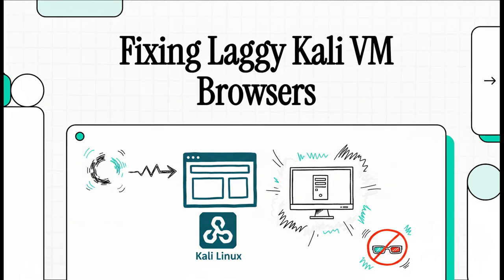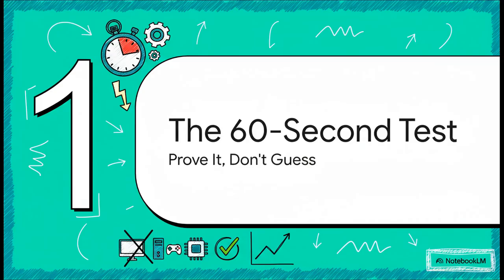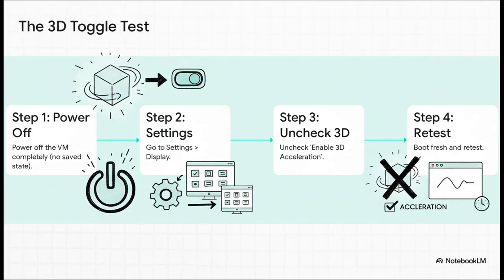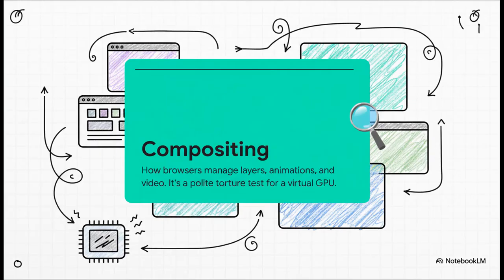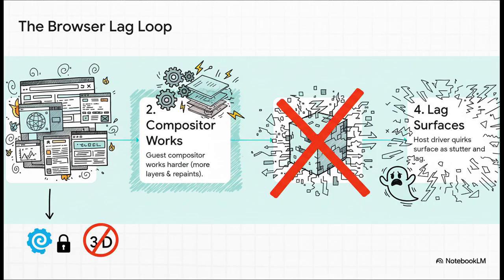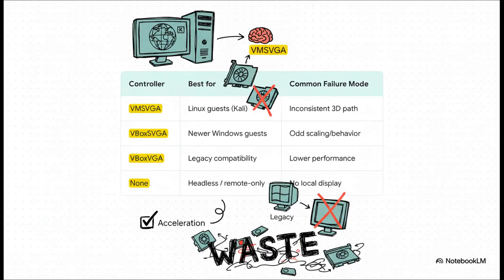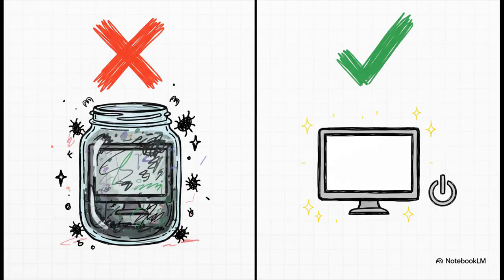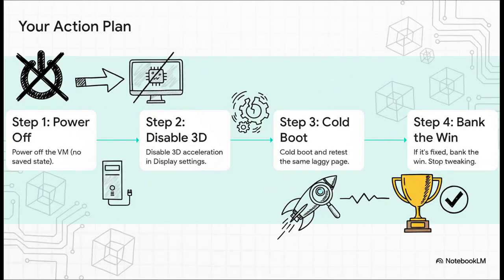Optimizing Kali Linux Browser Performance in VirtualBox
This guide provides technical troubleshooting strategies for resolving browser lag within a Kali Linux virtual machine using VirtualBox. It identifies 3D acceleration as a primary cause of input delay and scrolling stutters, recommending that users disable this feature to ensure stability. The source highlights that most penetration testing workflows do not require graphical acceleration and benefit more from a VMSVGA controller baseline. By performing a cold boot after toggling settings, users can verify if the virtualized graphics path is causing performance issues. Ultimately, the text advocates for a predictable, stable configuration over complex graphical enhancements to maintain productivity during security research.